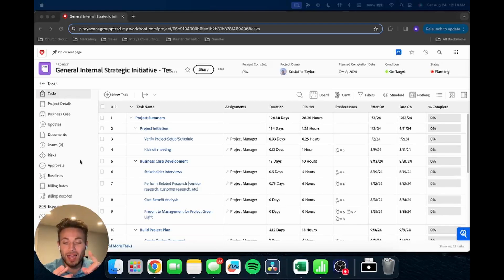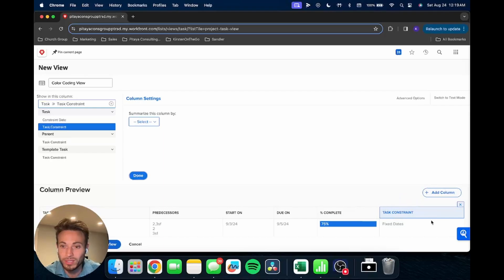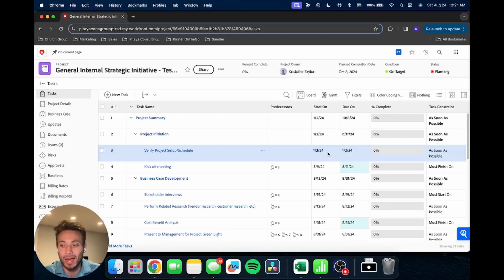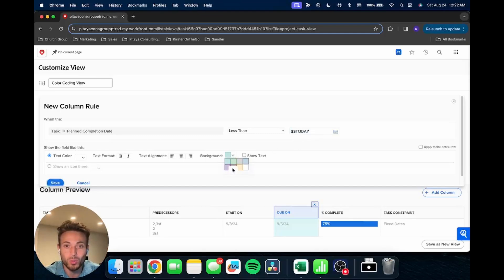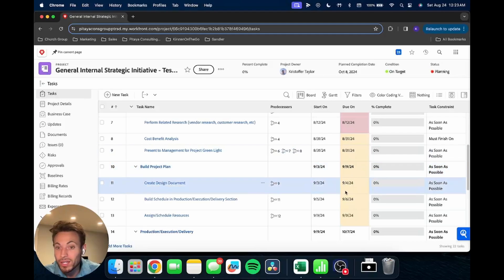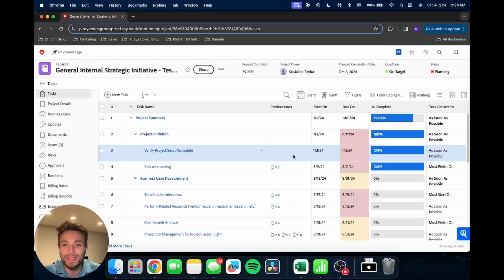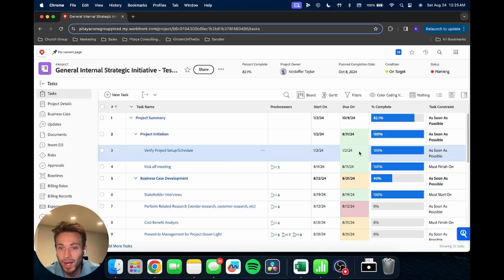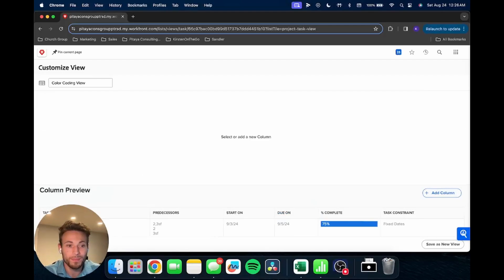How to Add Color Coding on your Project View in Adobe Workfront, using Rules in Advanced Options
Learn how to use the rules in advanced options in the project view to add color coding to fields in Adobe Workfront.

My name is Kristoffer Taylor, the founder of Pitaya Consulting.